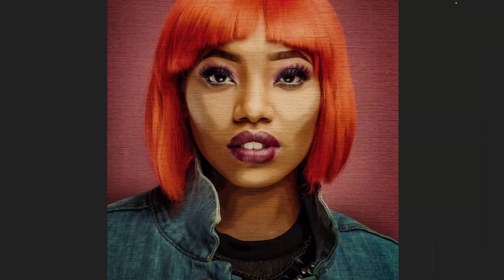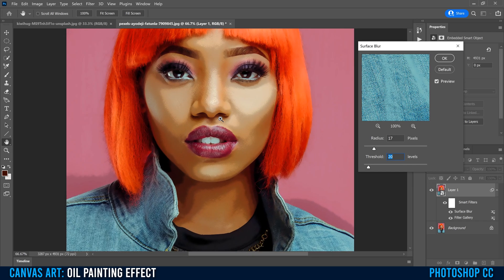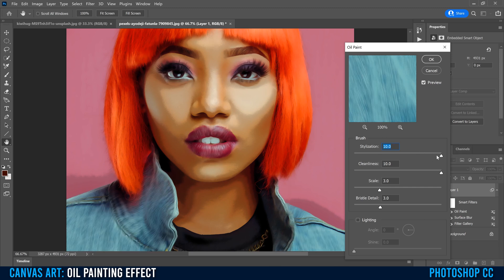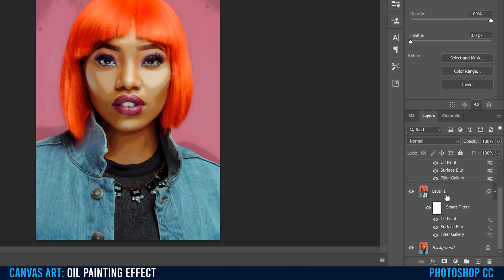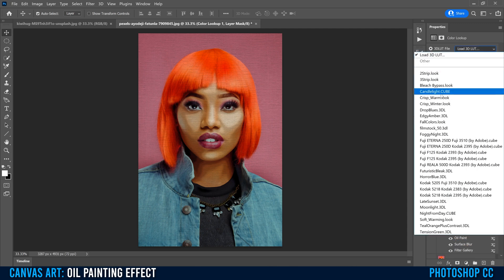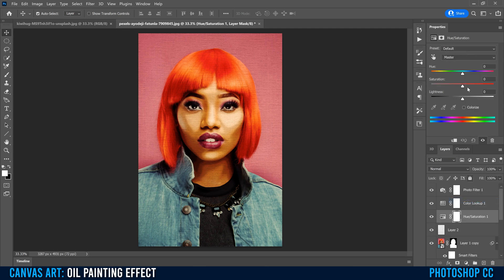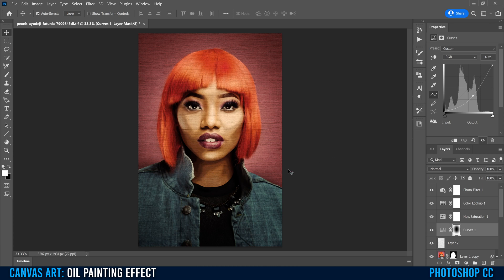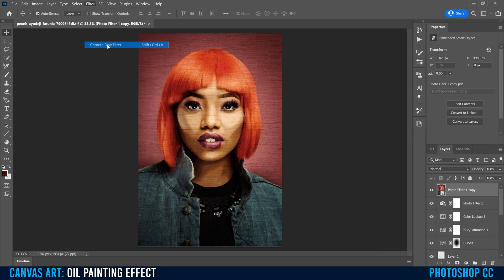Photo to Oil Painting Effect (with Canvas Texture) - Photoshop 2022 Tutorial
In this Photoshop Tutorial, You'll learn how to make an oil painting Effect in Photoshop CC 2022.
You'll turn a regular photo into Canvas Art using Smart Filters such as Poster Edges from the filter gallery, surface blur and Oil Paint, as well as various adjustment layers like a Color Lookup LUT, a Photo Filter, Hue/Saturation and Curves to create a spotlight effect. The final touches will be applied using Camera Raw Filter to convert your photo to Oil Painting Effect on a Canvas!

Chapters
0:00 Start
0:16 Filter 1: Poster Edges
1:08 Filter 2: Surface Blur
2:00 Filter 3: Oil Paint
2:45 Fix Background Mask?
4:12 Apply Canvas Texture
4:54 Add Adjustment Layers
6:30 Spotlight Effect
8:15 Camera Raw Filter